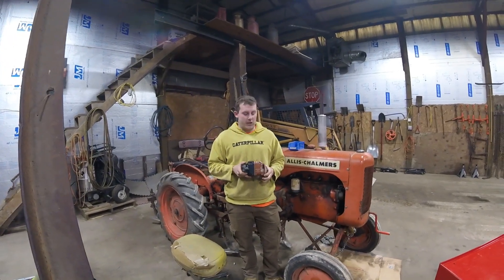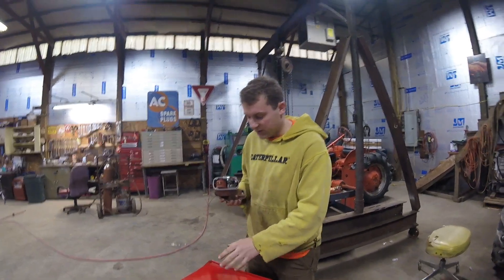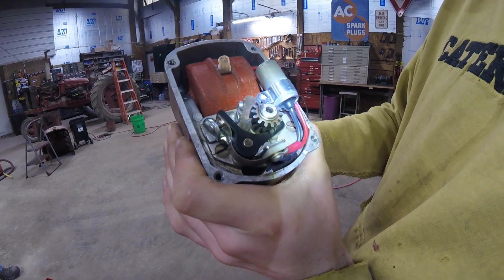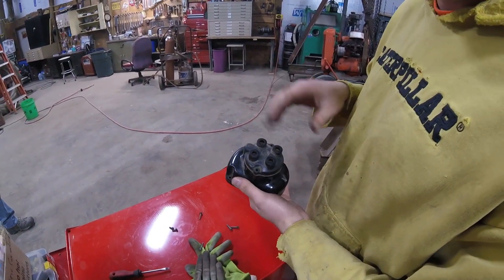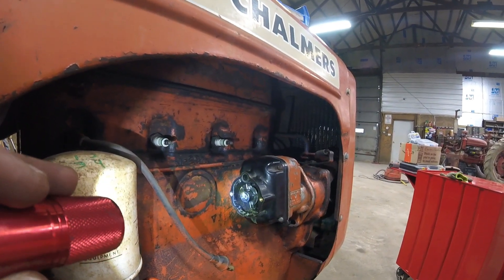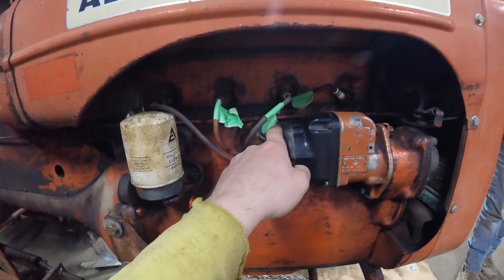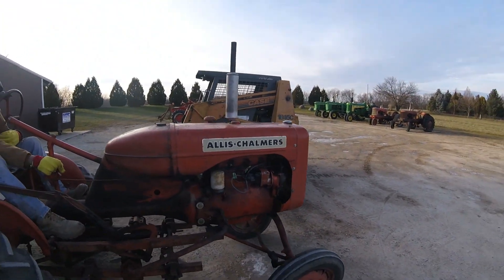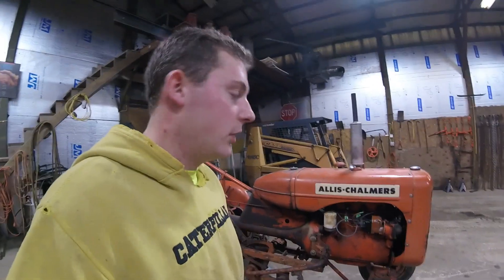How to time a Fairbanks-Morse J4B3 Magneto to a Tractor! (Putting back on the Allis Chalmers B)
This is a how-to video on timing a Fairbanks-Morse model J4B3 Magneto. This video was done on a 1939 Allis Chalmers B tractor. The same steps can be used on any tractor that utilizes a J4B3 Mag. I will try to answer any questions in the comments.